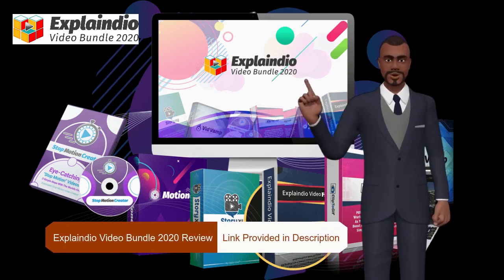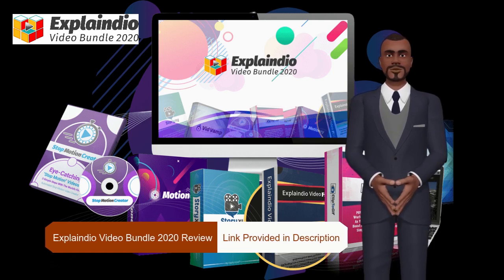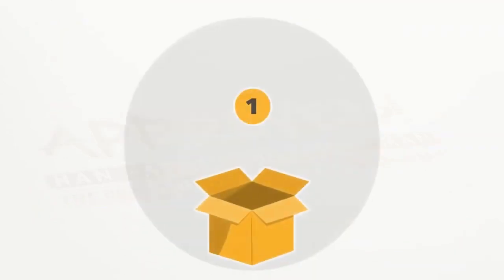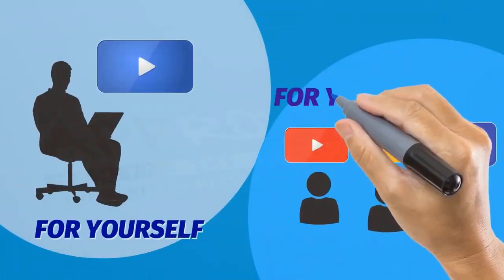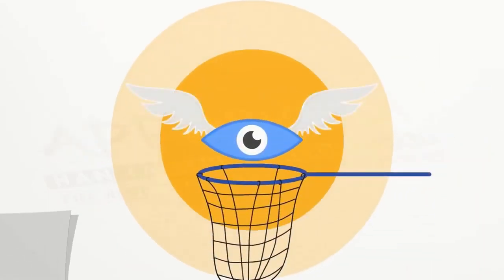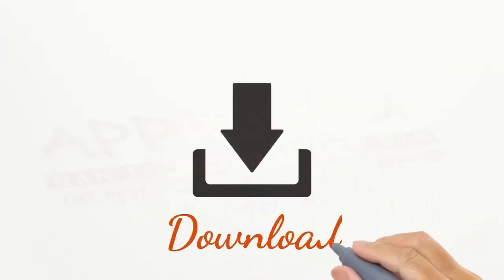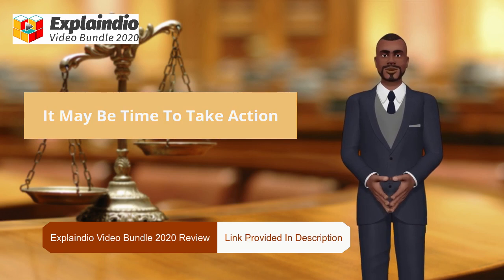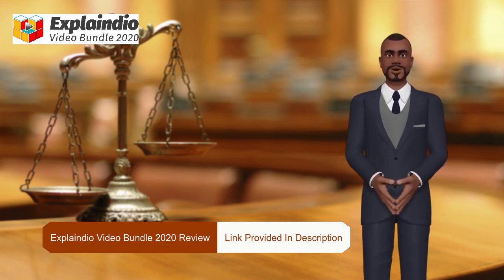Explaindio Video Bundle 2020 Review - Complete Demo and Best Bonuses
To Get My Vlueo Bonuses ▶️ Please Send Your Purchase Receipt to NKRACADEMYWB@ Gmail.com

My Vlueo Bonuses Are

Access to 17 Warrior+ Best Selling information products.
Includes:

$300 CPA Everyday
$500 CPA Everyday
CPA Coffee Shop Method
$200 Cash Hack
$2K CPA Traffic Jacker
$250 Cash Magnet
The Commission Glitch
Six Figure Influx
Million Dollar Toolbox
Overnight Commissions
Commission Toolbox
Pure Profit Payday
$100 CPA Daily
Commission Profit Hack
Instant Traffic Jacker
The Commission Magnet
The Commission Blueprint

My Mega Bonus For Explaindio Video Bundle 2020 Is Free Installation Of Astra Pro Theme and Elementor Pro Page Builder Plugin With LifeTime Update License In Your Own Domain. With Astra Pro Theme And Elementor Pro Plugin, You Can Design Any Kind Of Website. This Will Save You $100 Every Year as we will Install Lifetime updatable version of these premium theme and plugin.

See what's in the member's area in this Explaindio Video Bundle 2020 Review.
I will show you how I would use Explaindio Video Bundle 2020 and how it can make you money.

In This Explaindio Video Bundle 2020 Review, I have Explained what you are getting as part of Your Purchase.
Now, This Bundle Contains 7 Different Video marketing Apps that you are getting at the price of just one apps.

These Apps Are

1. Explaindio Video FX : Explaindio Video FX Transforms Any Mediocre Looking Video Into An Eye Catching Blockbuster That Skyrockets Conversion From Viewers To Subscribers And Buyers.

2. Storyxy in Explaindio Video Bundle 2020 is a New Revolutionary Software That's Designed To Engage & Sell! Create Fully Interactive 3D Animated Videos In Seconds With Our Easy To Use, Point and Click Technology!

3. ClipToGIF is a POWERFUL Software Leverages The World's Largest Social Media Platforms As Your Own Personal Traffic Source, Boost Engagement And Sales Conversion Simply By Leveraging New Type Of Animated GIF Images.

4. VidVamp Turn your videos into visually striking blockbusters that bring more viewers, generate more leads, and move people to take action. Revamp Videos You Already Have & Boost Your Results From Other Video Apps You Already Have With The Ultimate Click & Render AI Tech.

5. StopMotionCreator: Eye-Catching "Stop Motion" Videos in 3 Simple Steps With The World's First Automated Stop Motion Video Creator. Explaindio Video Bundle 2020 Review.

6. Motioney in Explaindio Video Bundle 2020 is the World’s First, All-In-One, Live Picture Ads & Engagement Posts Creator For All Types Of Ads Spots & Video Posts On 9 Major Social Media Platforms.

7. Explaindio 8 Apps Video Toolbox: Instantly Bring Your Videos and Video Bussines To A Whole New Level with the Explaindio Toolbox App Bundle.

Here's What You Can Expect Inside Explaindio Video Bundle 2020:
Explaindio Video Suite 2020 is a bundle of Explaindio video creation apps user can get for very special one time price with HUGE discount as comparing to regular every days prices (6 man apps + 8 tool apps = 14 apps on FE).

Category
Education & Trainings